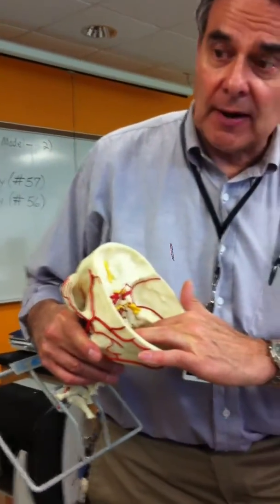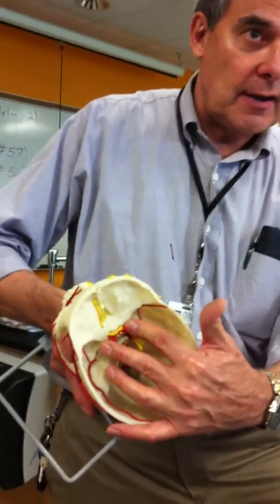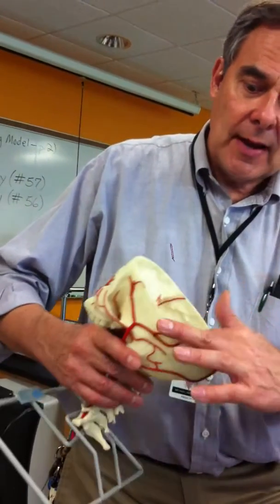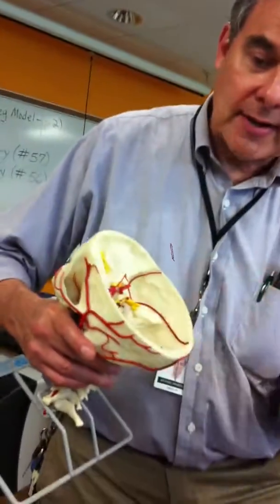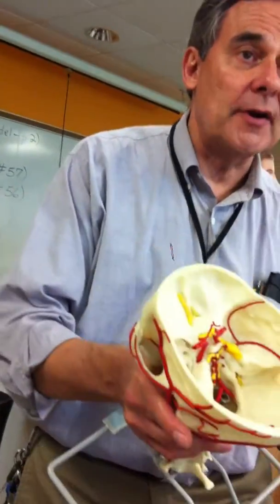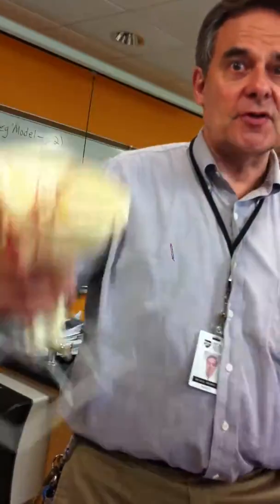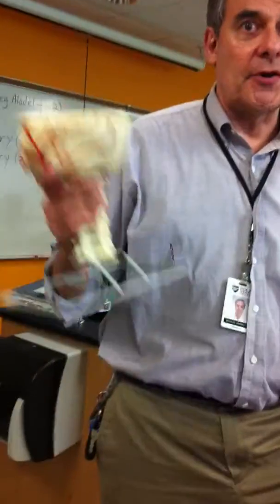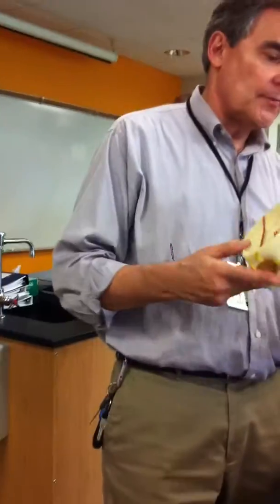CARDIOVASCULAR SYSTEM - MAJOR BLOOD VESSELS HEAD MODEL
Common carotid artery; facial artery, transverse facial artery, superficial temporal artery, occipital artery, external jugular vein, internal jugular vein, anteiror facial vein, occipital vein